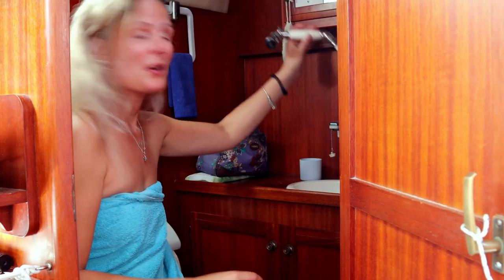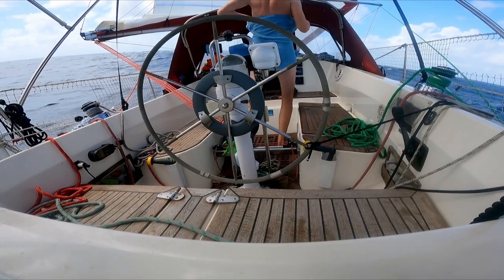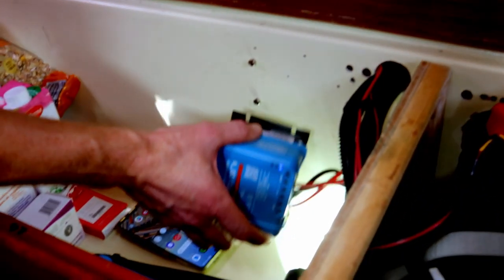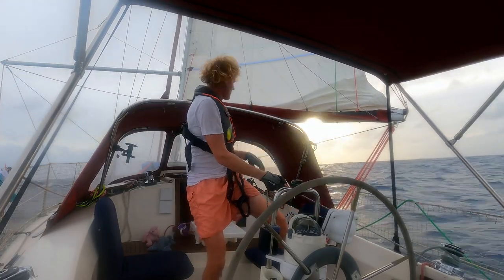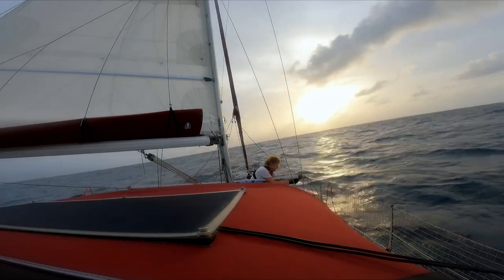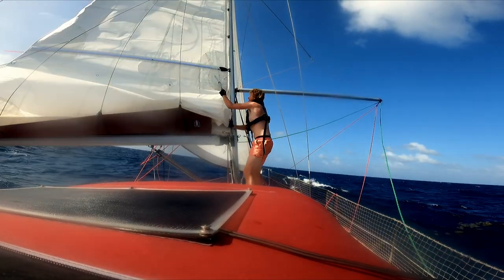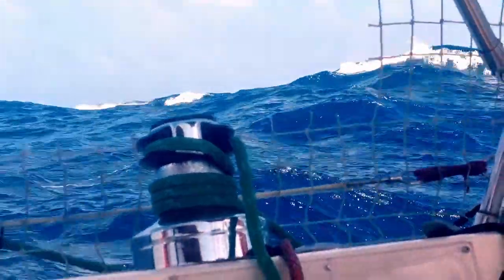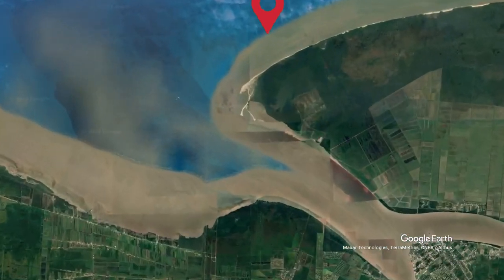How we SHOWER when crossing the atlantic OCEAN - Final leg - ep 24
Ever wondered how to stay clean while crossing the atlantic ocean? We show you how we take a shower on our tiny sailboat. We have 3 different shower solutions. And this is our final leg of the atlantic ocean crossing. We did it and we arrive in Suriname after 25 days on the ocean.  Join our sail around the world now.

*episode 24*

00:00 Intro
00:55 Skip Cape Verde
02:51 How we shower!
06:58 Wind is back
08:10 Broken solarpower
10:31 Gybing on the ocean
12:12 Almost disaster!
15:02 A third reef
17:40 Sounds in the night
18:29 A school of Tuna
19:58 Almost land in sight
21:11 We did it!

This channel will be all about sailing, refit a sailboat, sailing with a child (todler), planning to sail the world, crossing the atlantic ocean, the pasific ocean and of course our life when we are cruising around the world on our tiny sailboat.